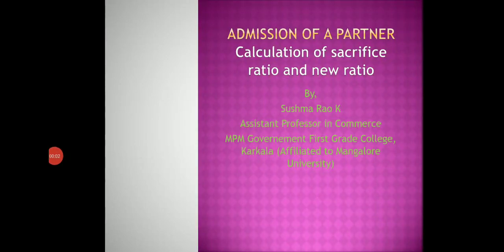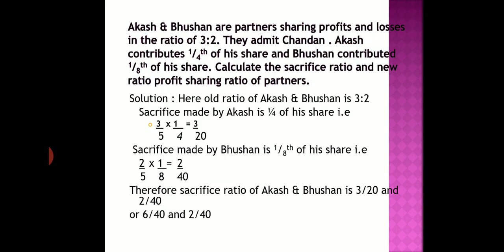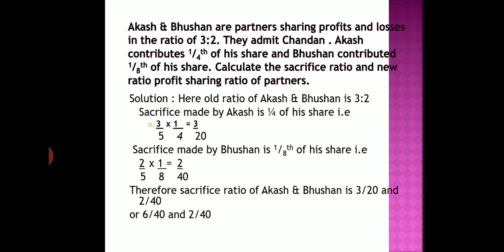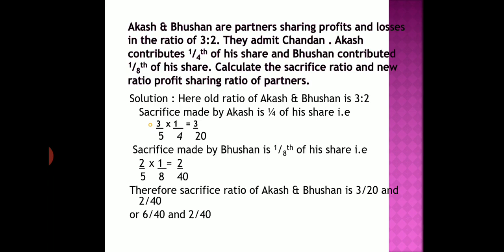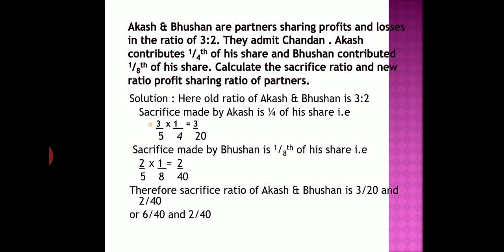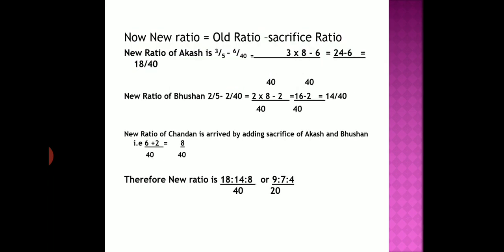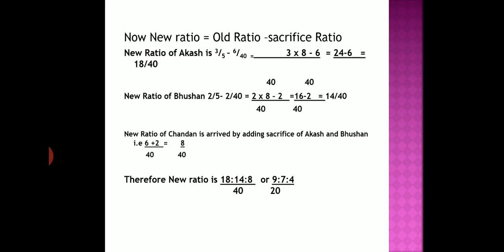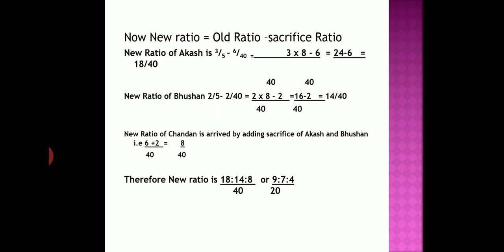Admission of a partner -Computation of Sacrifice ratio and new ratio